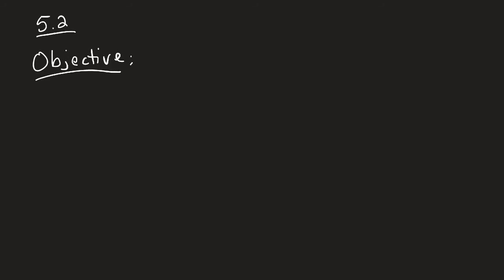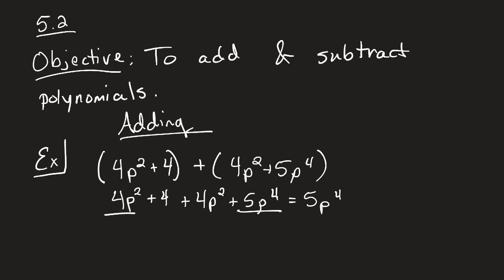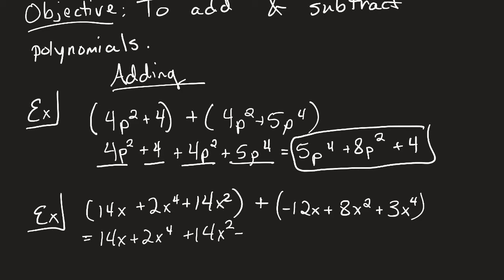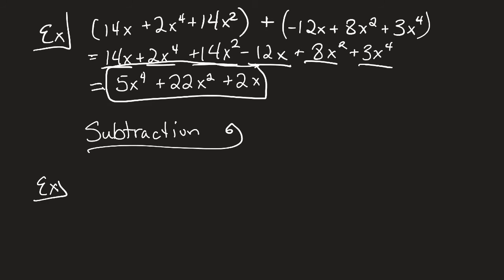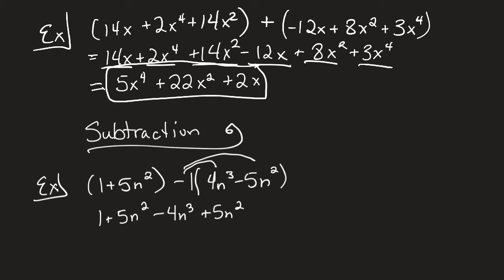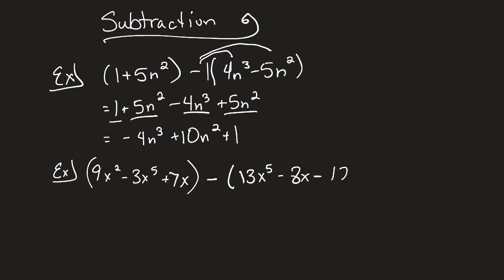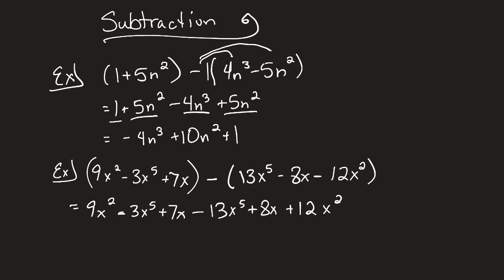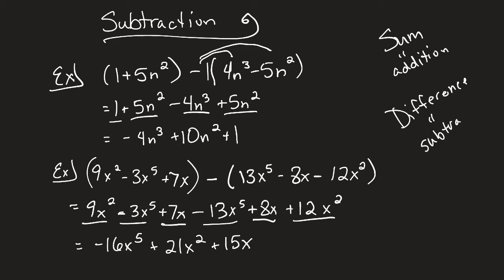Adding and Subtracting Polynomials